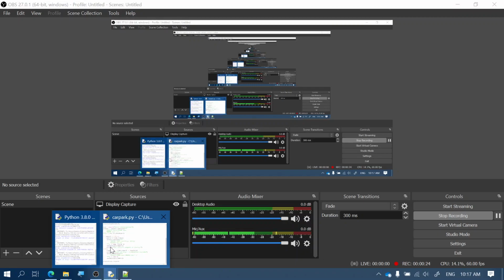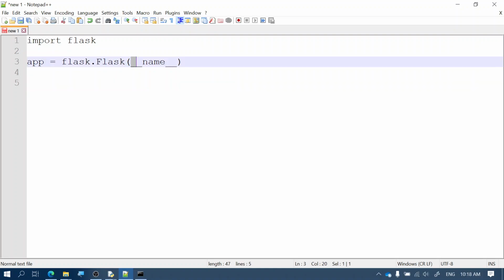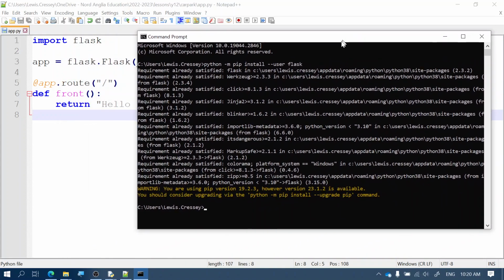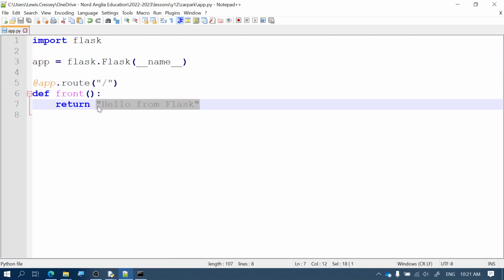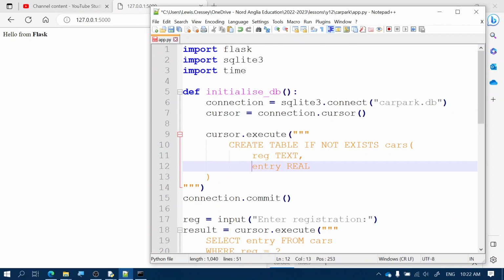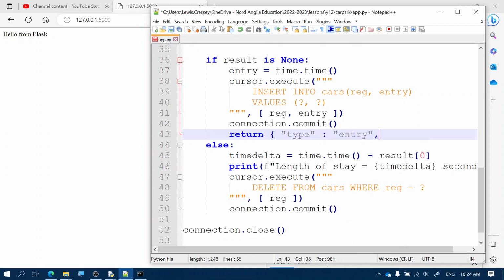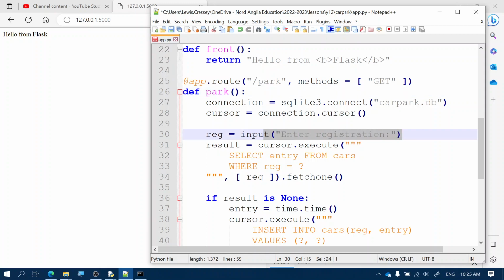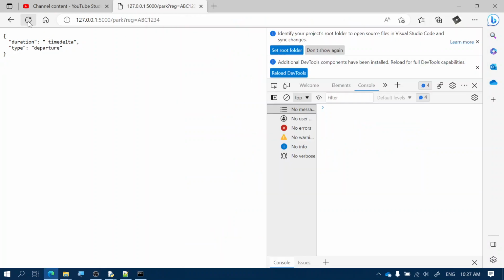Carpark app part 2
This part shows how to create a simple web app with Python and Flask. The app provides a JSON interface to the carpark functionality which we developed in the previous part.